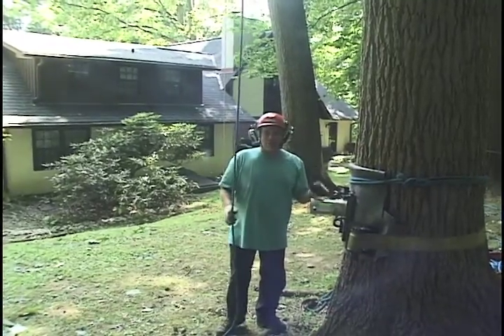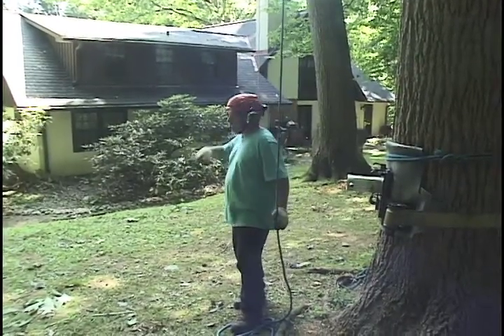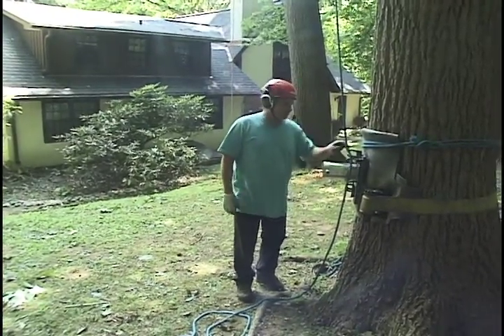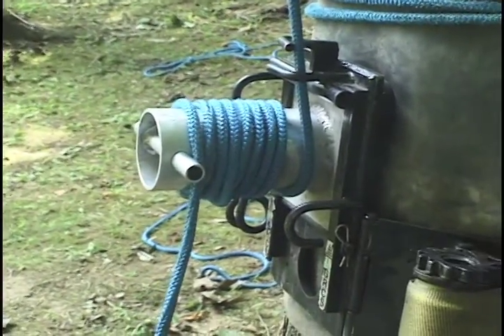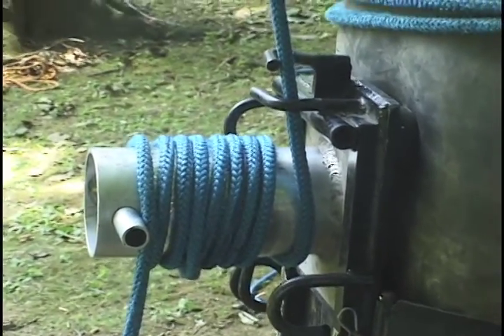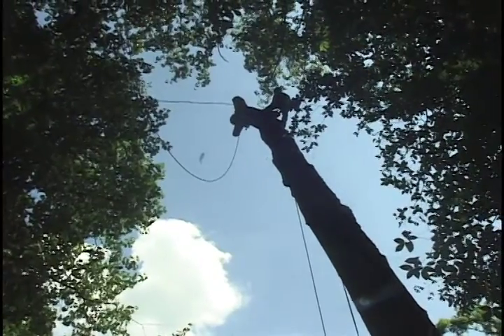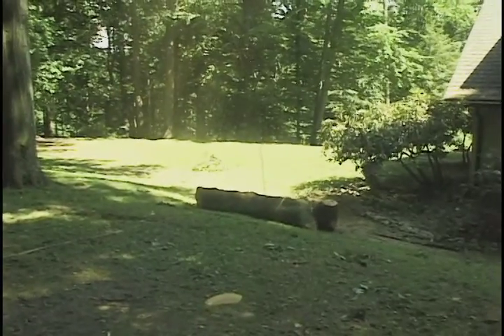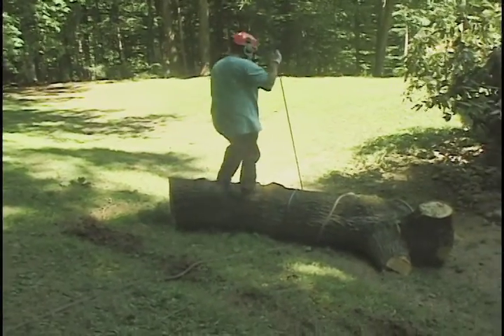The Belly Control Line, a technqiue with similar beneftits to the vertical speed line.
This video was originally put up on Nov 19, 2014. Big John Grier was climbing. There was room to bomb large pieces, but the ground had a slope and I was concerned that the pieces could take a bad bounce into the house. So, rather than use a vertical speed-line, or lower pieces out, we decided to use a technique that I had never seen or heard of before. The concept is fairly simple. Set up a lowering line, but leave enough slack in the line that would allow the piece to hit the ground while there is still slack in the system. So the ground takes the impact of the falling piece without putting any force on the line. After the pieces hit the ground, the line is short enough to stop it from bouncing into the house or other obstacles. I call this technique a "belly control line" because the line has a big belly hanging below the pieces when the cut is made. This video demonstrates the effectiveness of the technique. My buddy Jeremy Olsen says he has used the technique before as he made it up independently as well. Have you ever heard of anyone using this technique before?